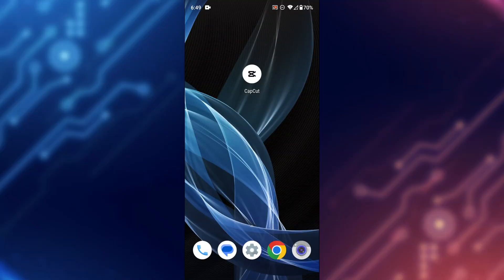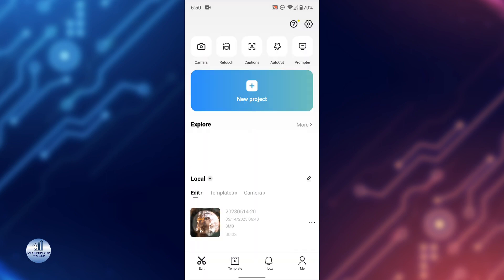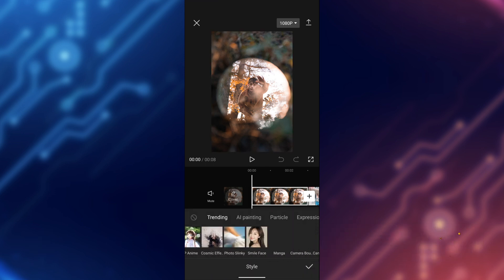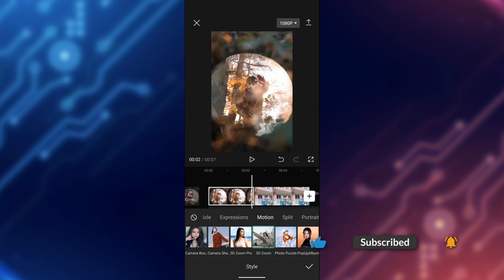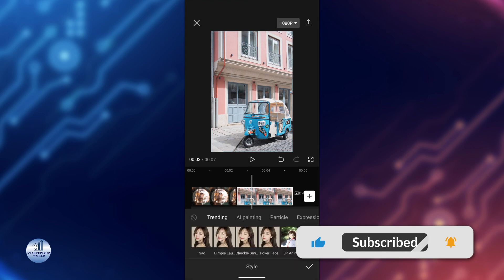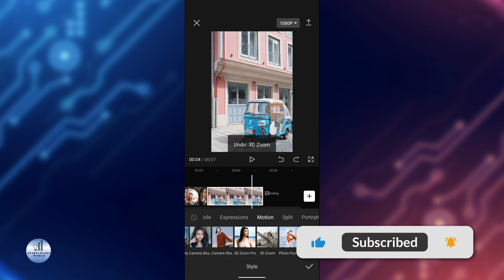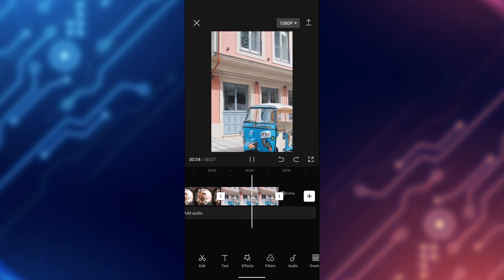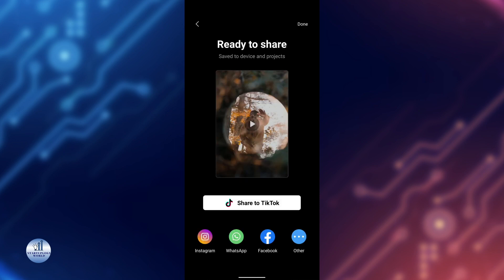How to Create a Picture in Picture Effect on CapCut ? CapCut Tips & Tricks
In this video I'll show you  How to Create a Picture in Picture Effect on CapCut . The method is very simple and clearly described in the video. Follow all of the steps & How to Create a Picture in Picture Effect on CapCut